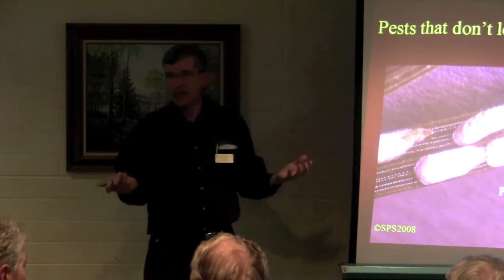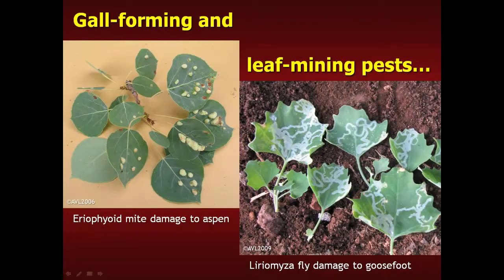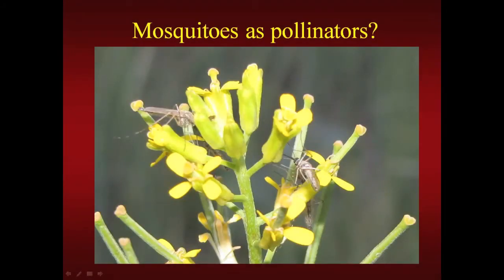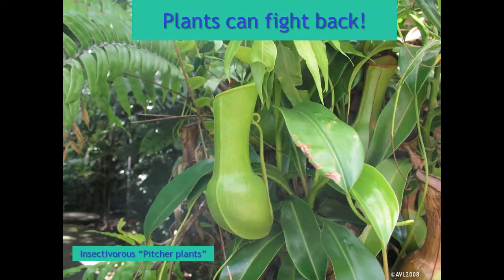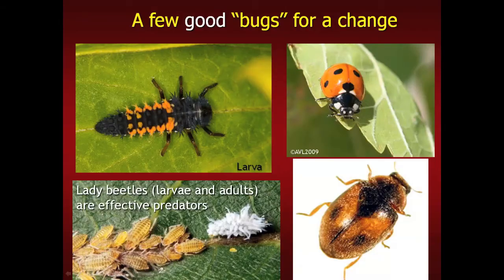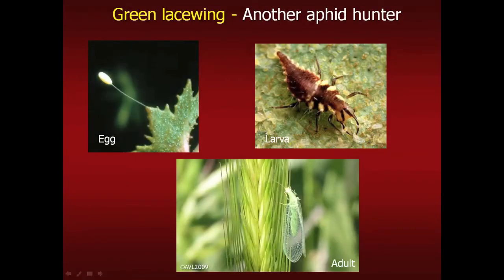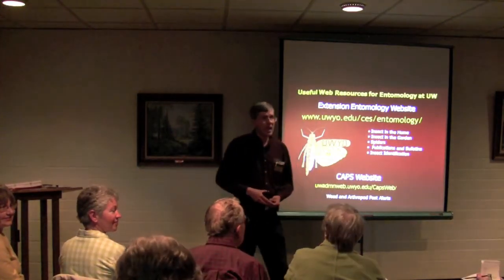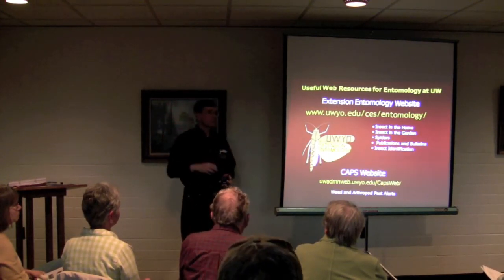Something Bugging You... in the Garden? Part 2 of 2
In Part 2 of 2 "Something Bugging You... In the Garden?" Scott Schell, UW Assistant Entomologist, gives us the big picture view of insects and their sometimes surprising roles in our landscapes.  (1 hour, 2 parts)